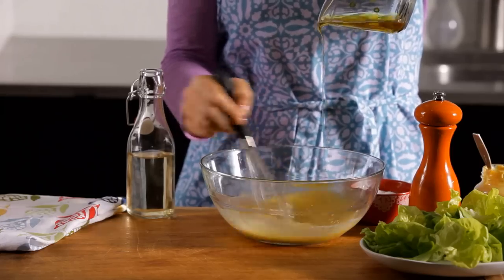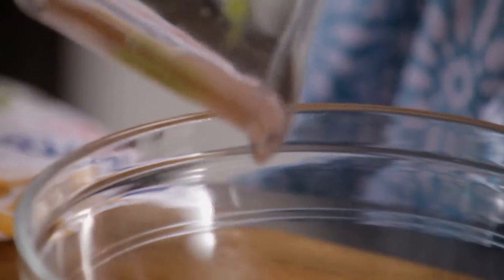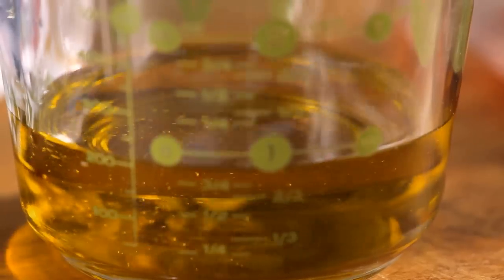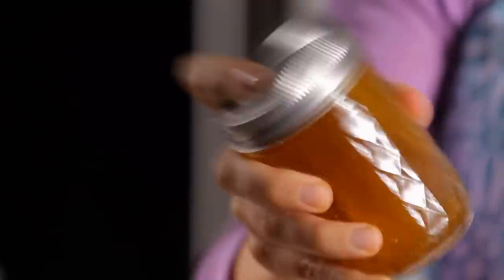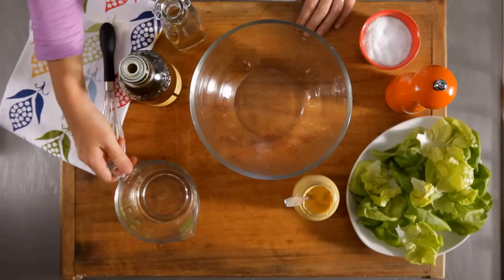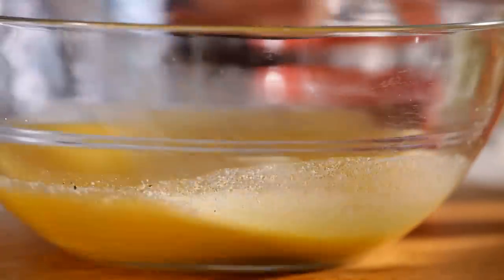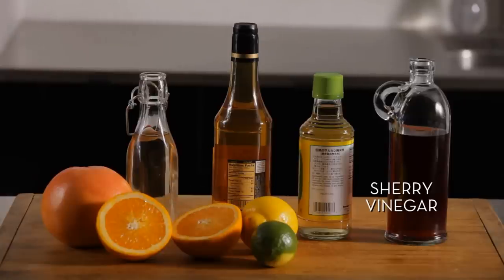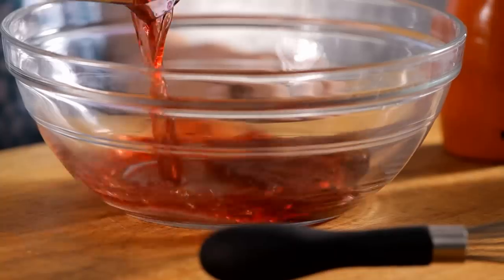How To: Vinaigrette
A series of how-to videos we produced for the Food Network online.